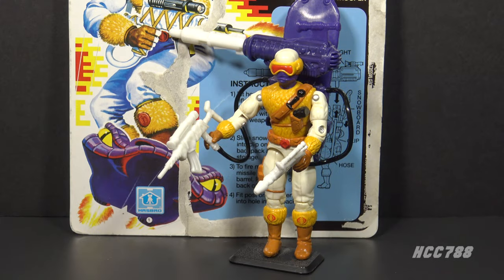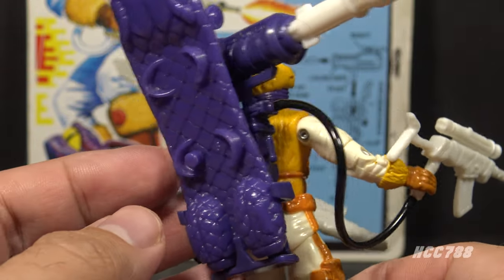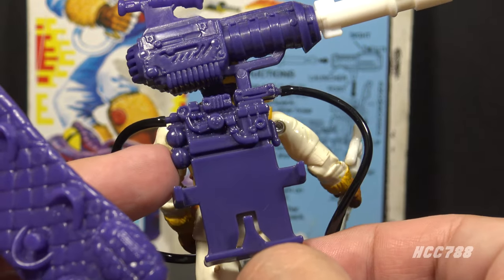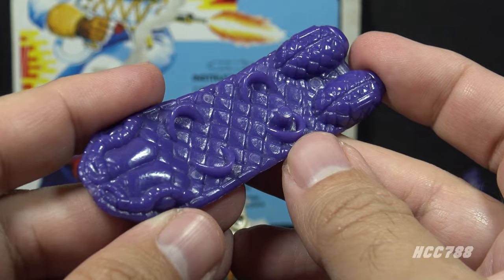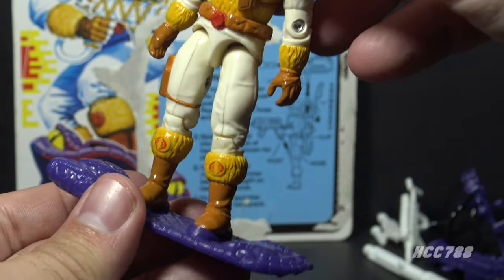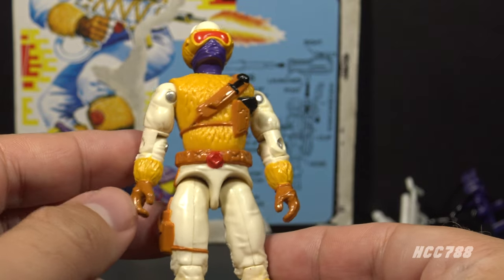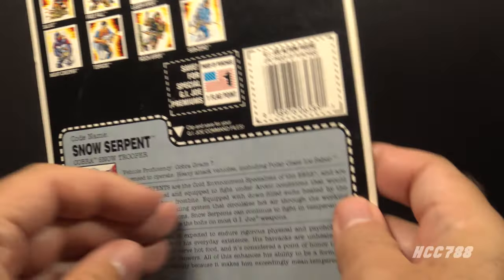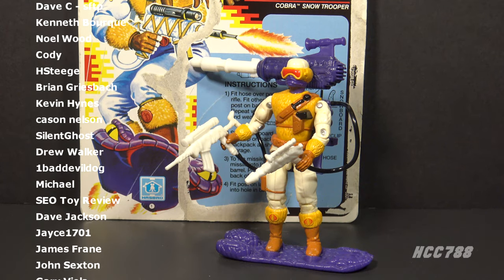1991 Cobra SNOW SERPENT- Don't eat the yellow snow! G.I. Joe action figure review! HCC788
Hero theme
by MK2

Animated intro:
Comic Tropes